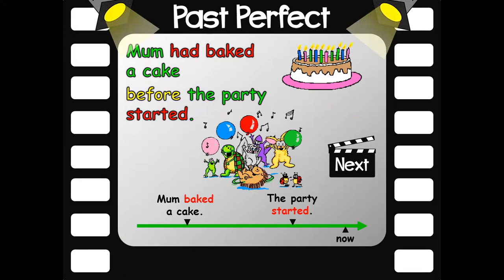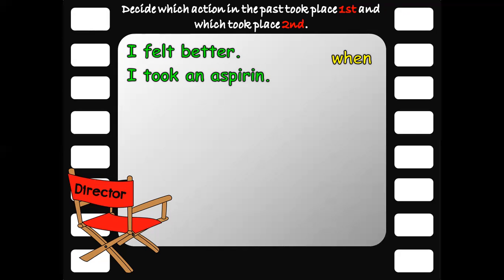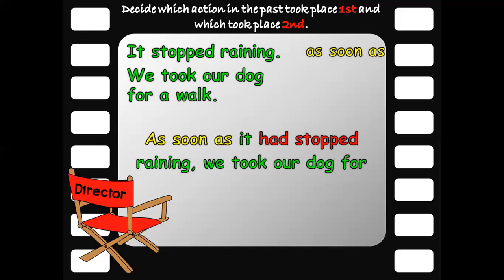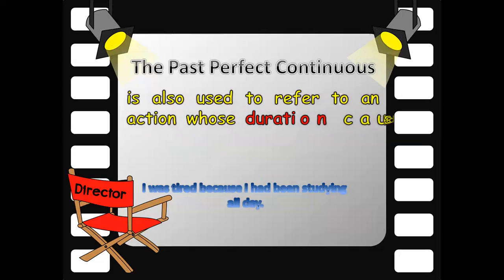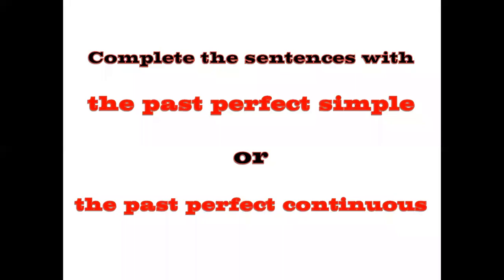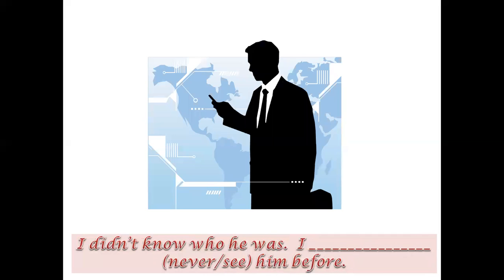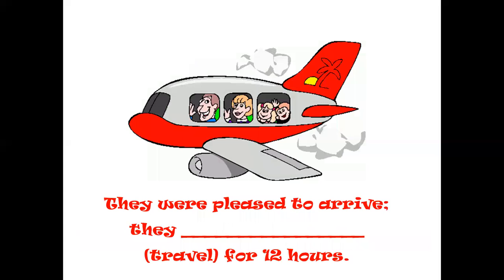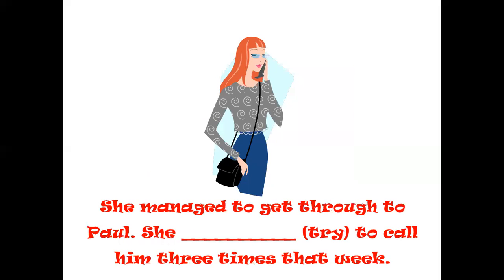The Past Perfect Simple vs Continuous Mr Ayman Mahgoub